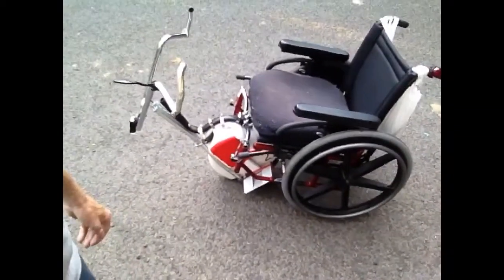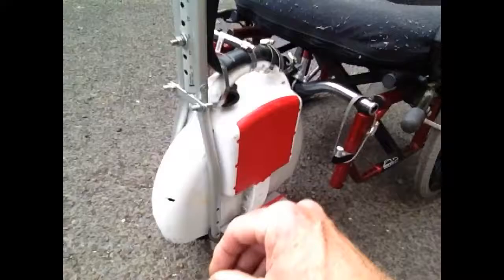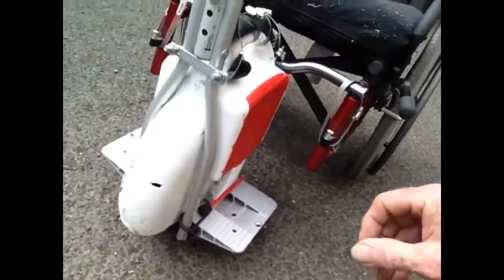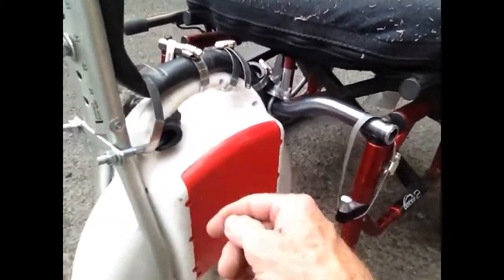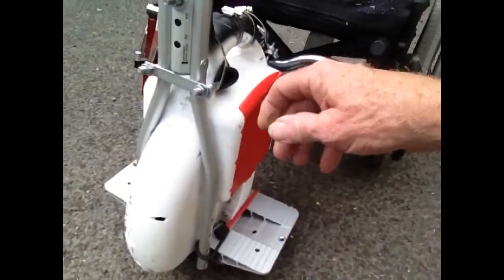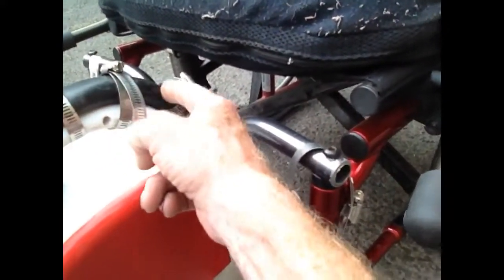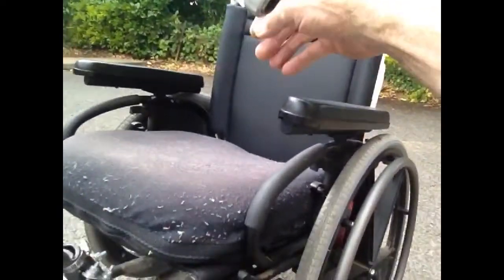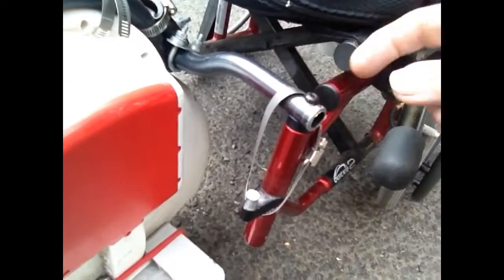Bruce Wayne Hodges; electric Unicycle meets back of wheelchair = Trike.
via YouTube Captureg